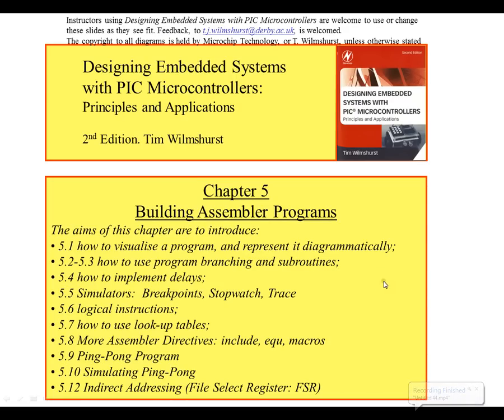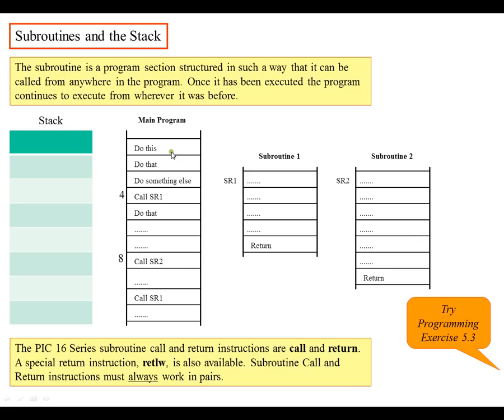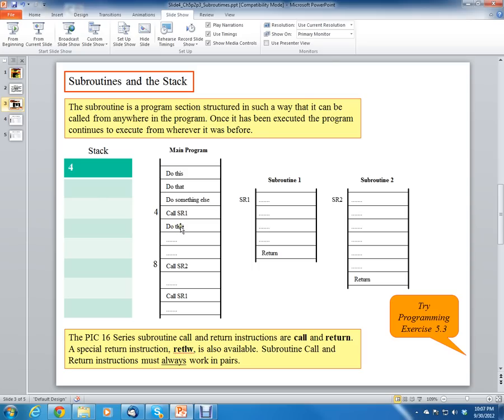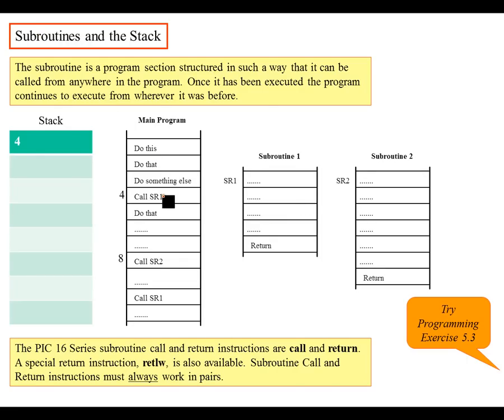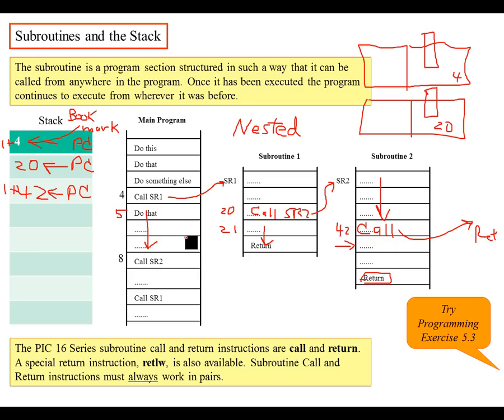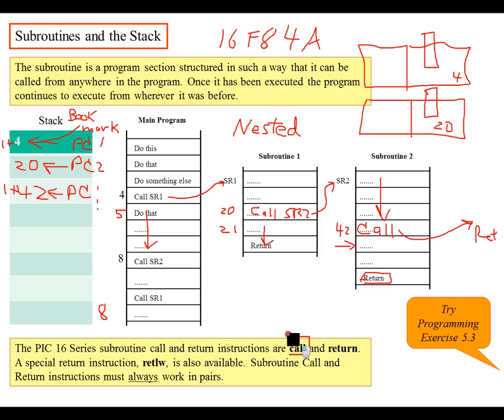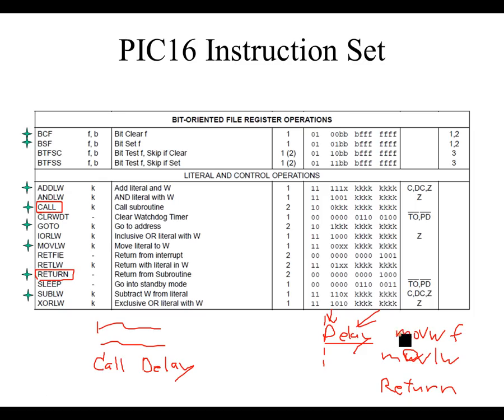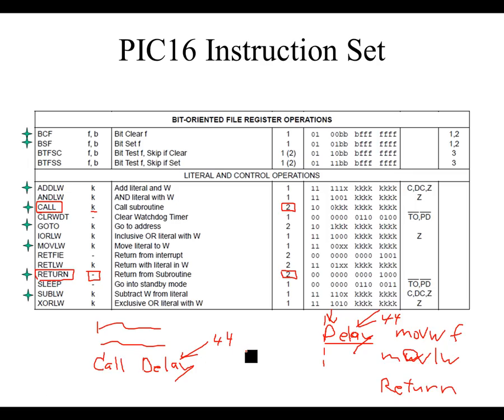PIC16 Microcontrollers, Unit 26, Ch. 5.3; Subroutines in Assembly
Topics: Subroutines in Assembly